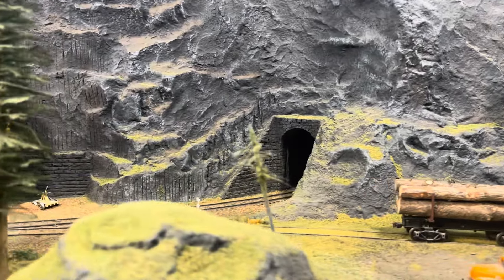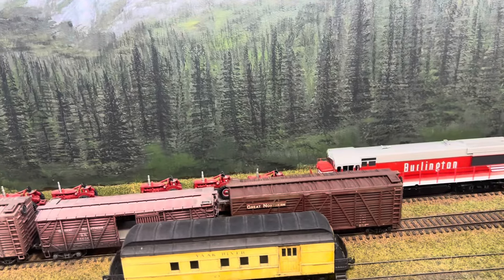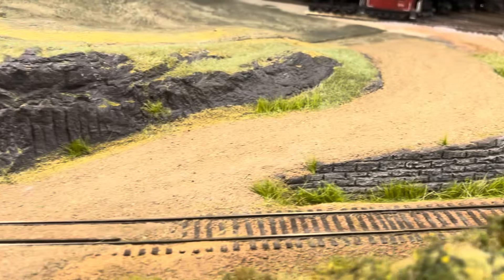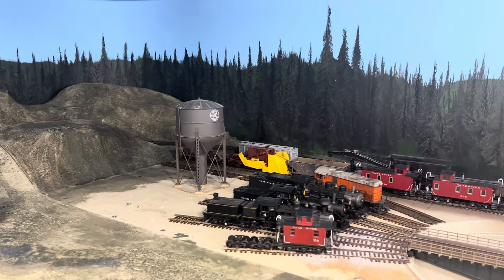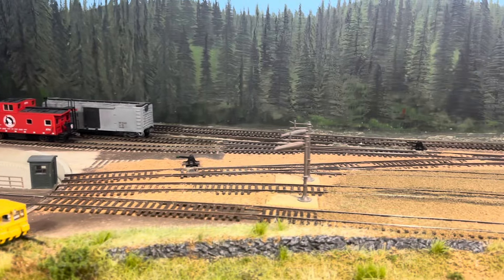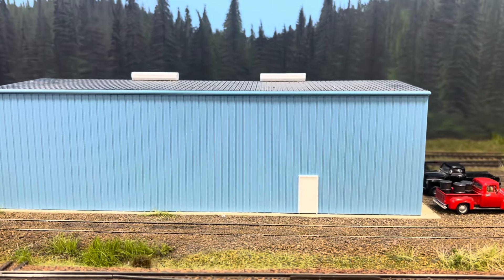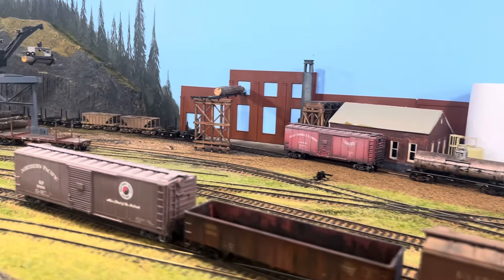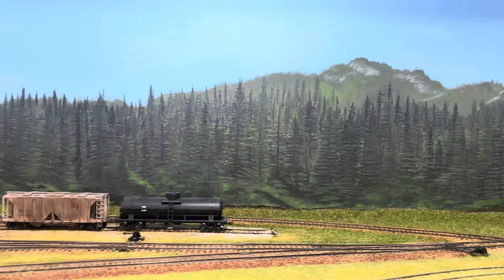Model Railroad, Yaak River Railroad layout tour